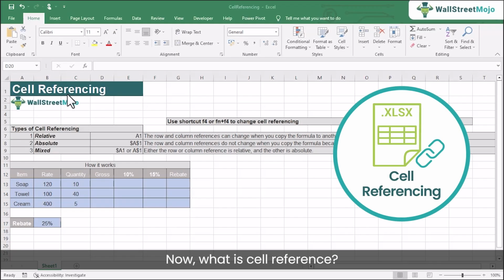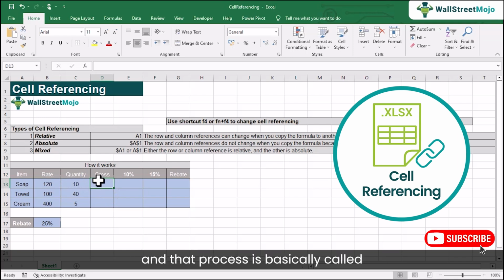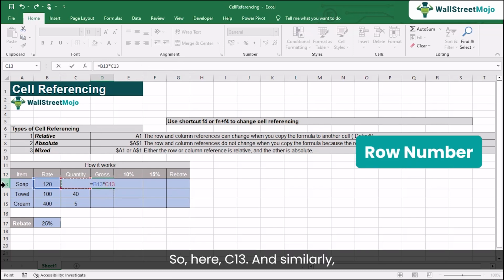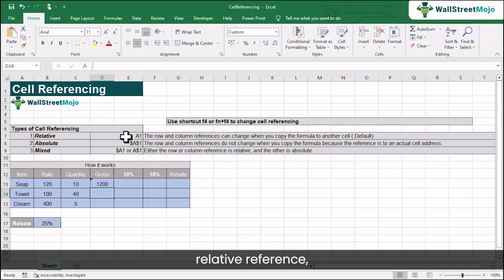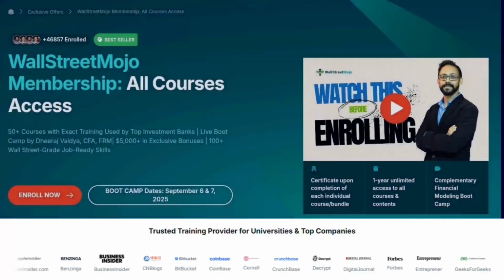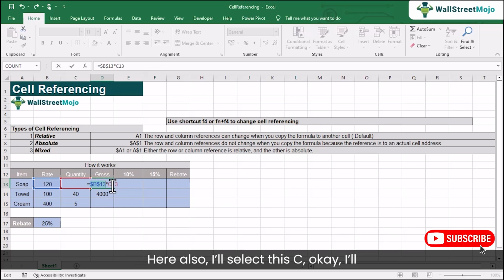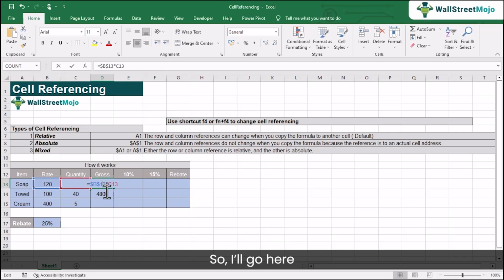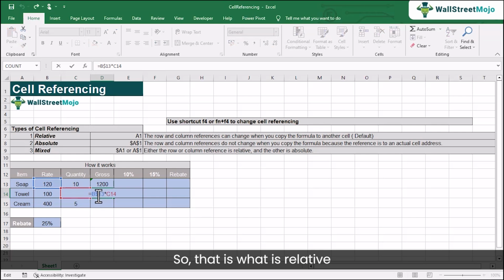Excel Cell Referencing & Named Range Tutorial – Absolute, Relative & Mixed | WallStreetMojo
Master cell referencing and named ranges in Excel! This tutorial covers:

Relative, Absolute, and Mixed references

How to create and use named ranges for formulas and charts

Practical examples for finance, business, and data analysis

Whether you’re a student, analyst, or finance professional, this video helps you create dynamic spreadsheets, reduce errors, and boost productivity.